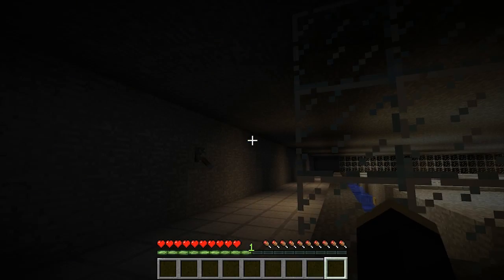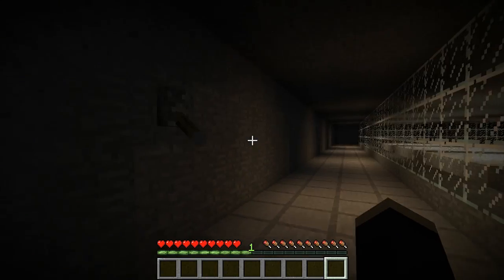Spawn Point - Cake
In this series we examine conclusively which blocks mobs do or do not spawn on. Although the minecraft wiki can supply answers to many of the questions this series will ask there are two issues with this: 1. The wiki can be edited by anyone and filled with speculation, and; 2. Many people will refuse to believe certain facts on the wiki unless they are presented with hard proof (which can be difficult to come by). That's where this series comes in - it provides irrefutable proof of what mobs can and can't spawn on.